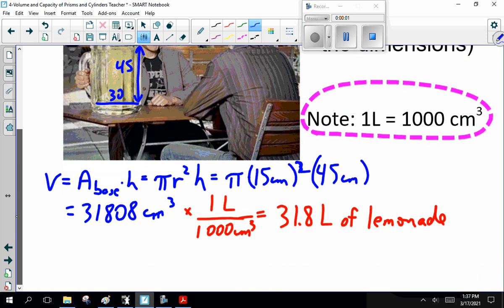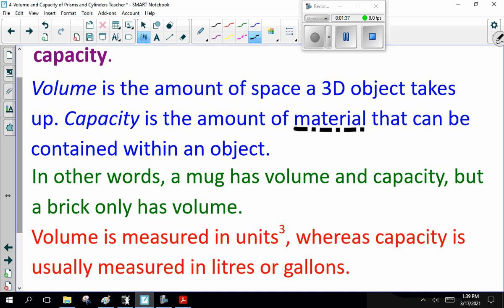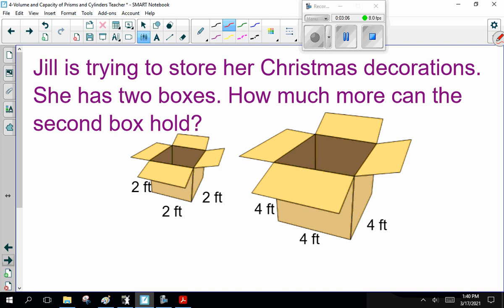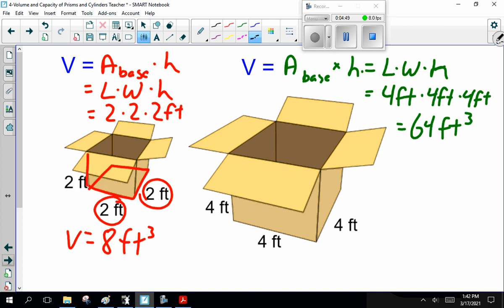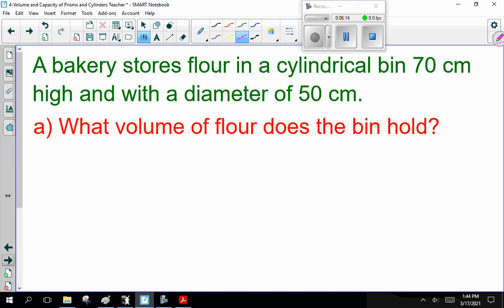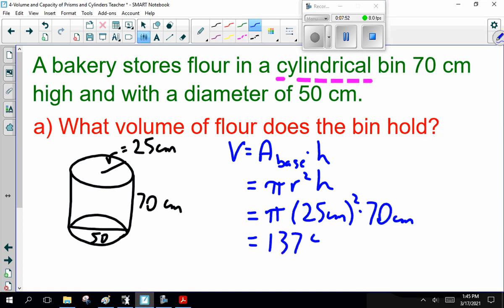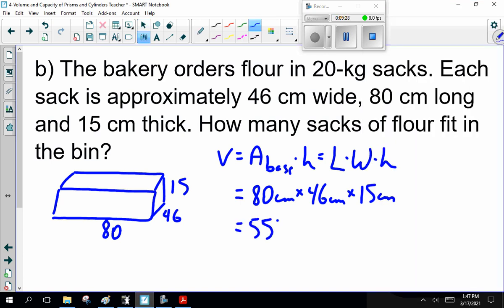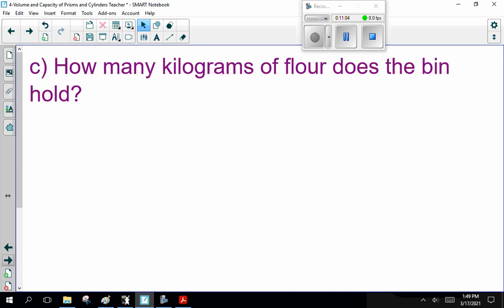Math 20 3 Ch 3 4 Volume of prisms part 2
Math 20-3 Chapter 3.4 volume of prisms and cylinders, Part 2